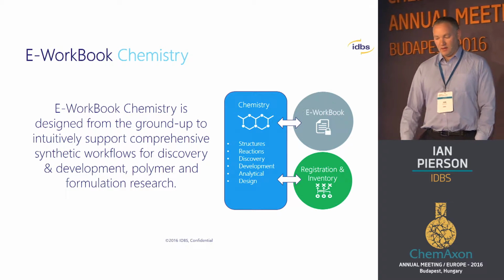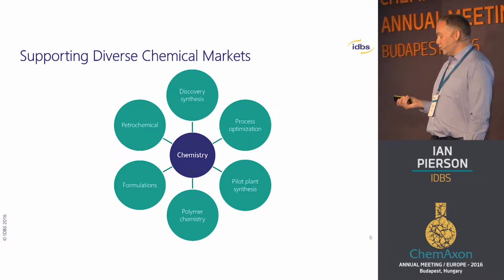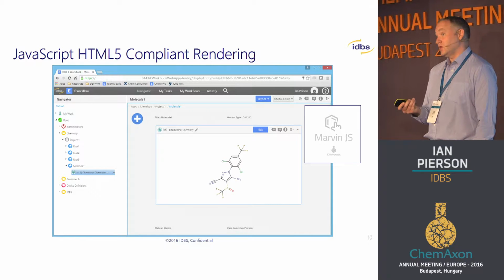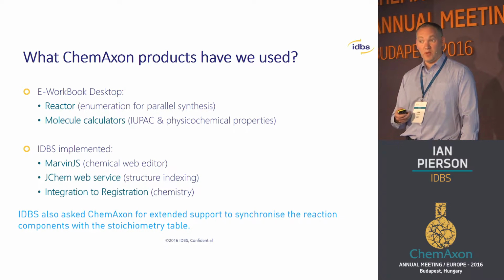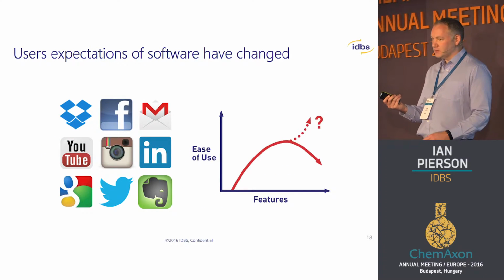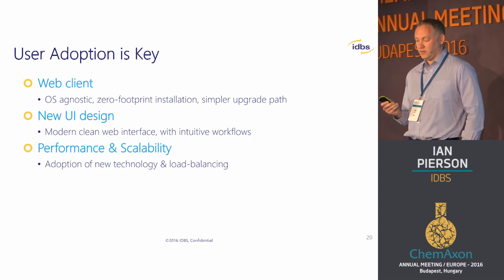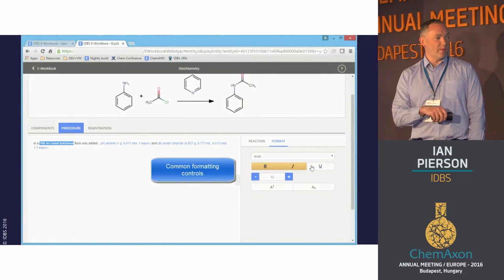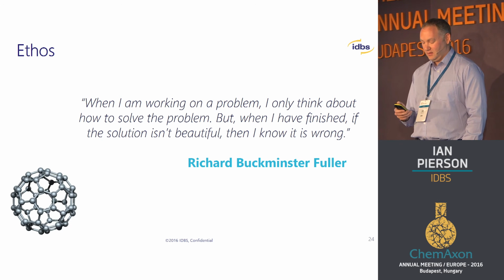Ian Peirson (IDBS): IDBS & ChemAxon - a 1:1 Stoichiometry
As part of IDBS' web-enabled strategy, new technology was required for the representation of chemical structures, and IDBS considered a build, buy or partnership approach. Given that ChemAxon are considered the world leaders in chemical and biological molecule representation, their technology was an excellent fit, which allowed for rapid implementation of a web-enabled cheminformatics platform in E-WorkBook. IDBS view ChemAxon as a strategic partner in the development of our next-generation chemistry ELN, to provide data management support for organic chemists in discovery chemistry, process chemistry and industrial research.